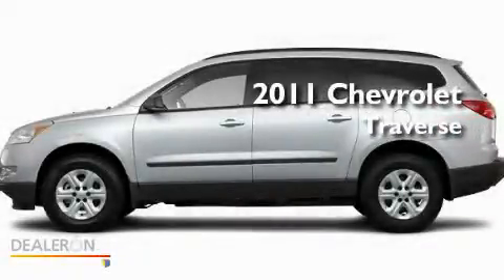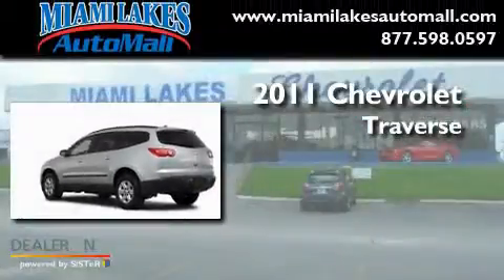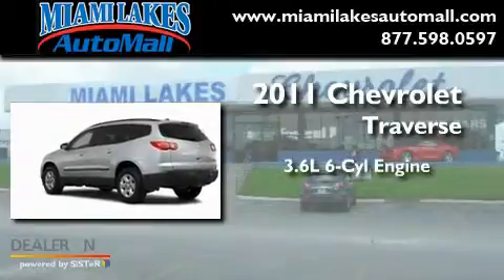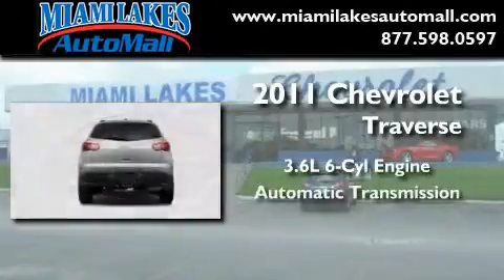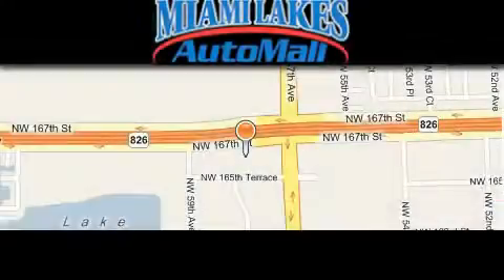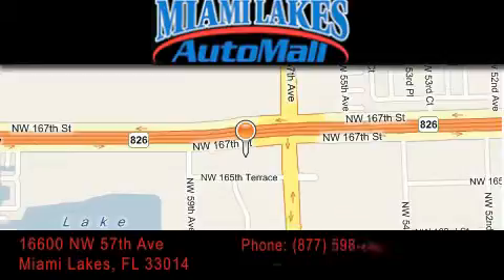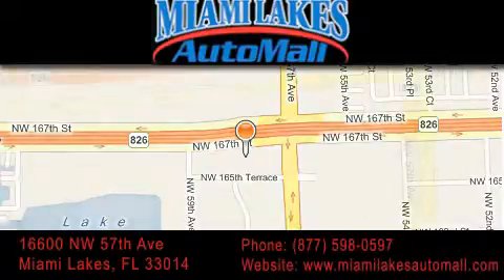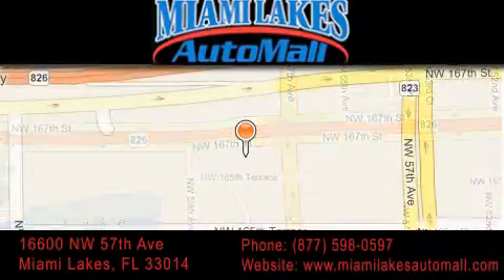2011 Chevrolet Traverse FL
Year : 2011

 Make : Chevrolet

 Model : Traverse

 Engine : 6 Cyl - 3.6L

 Trans . : Automatic

 Exterior : Darkblue

 Stock : C1R00365

 16600 NW 57th Ave.

 2011 Chevrolet Traverse  FL